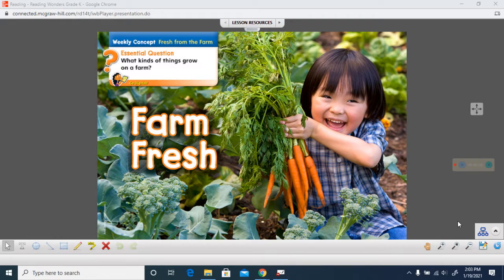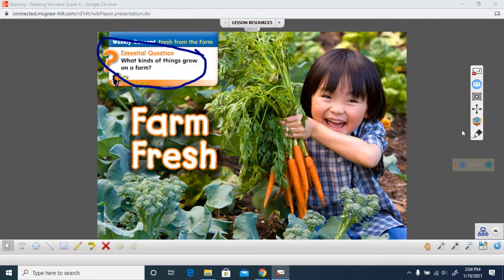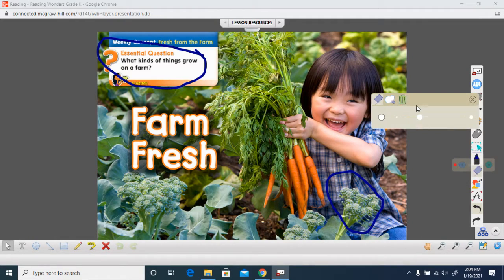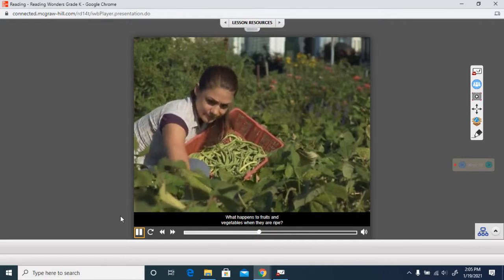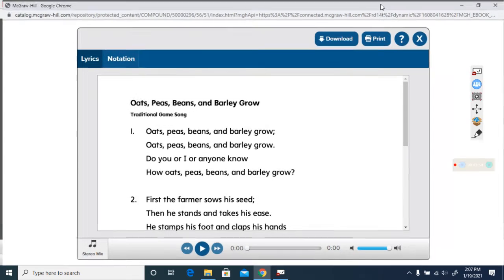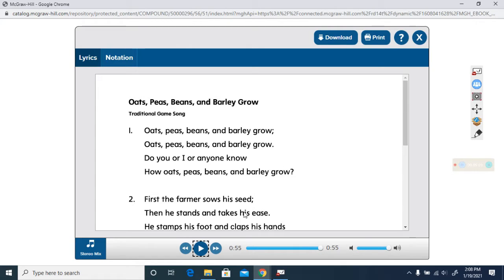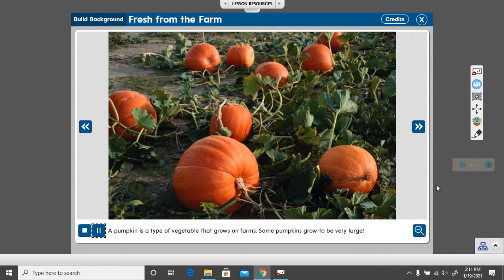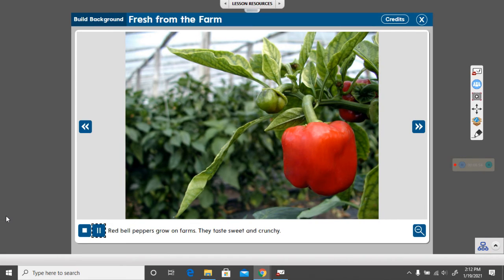Unit 5 Week 3 Day 1 Reading Introduction